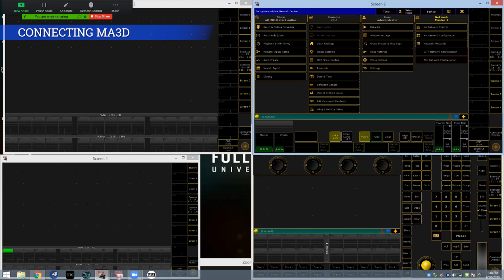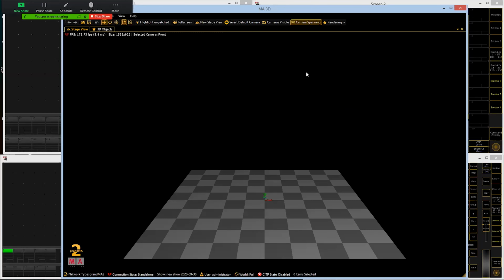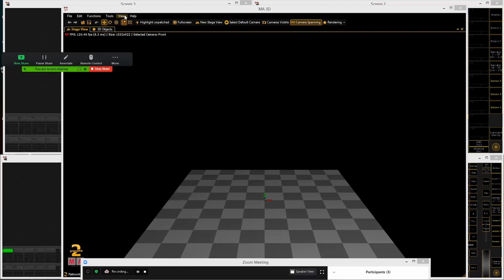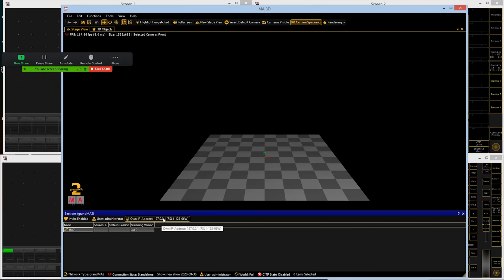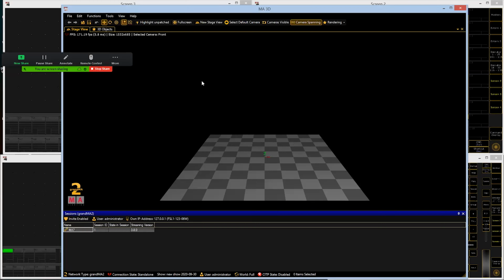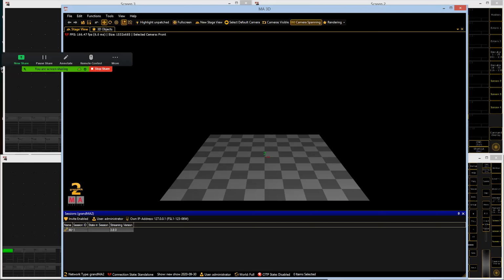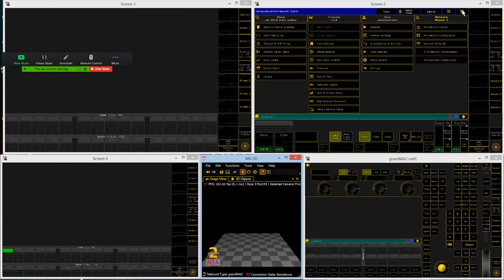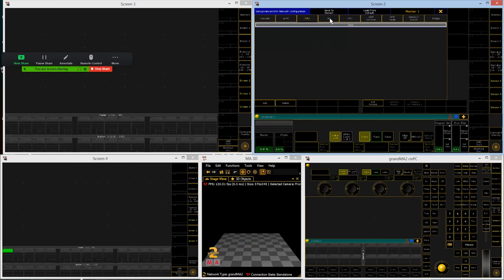GrandMA2 Connecting MA3D Review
Review of connecting MA3D to a session on the GrandMA2 console.